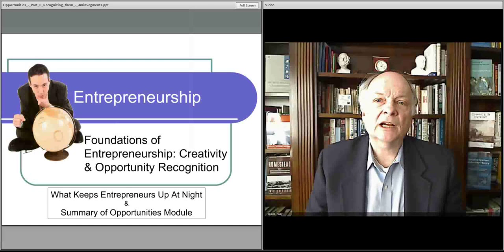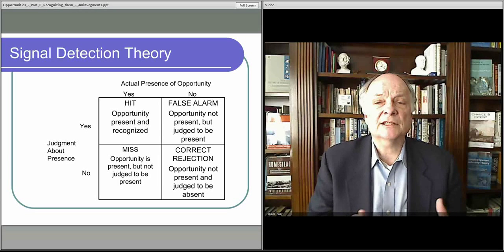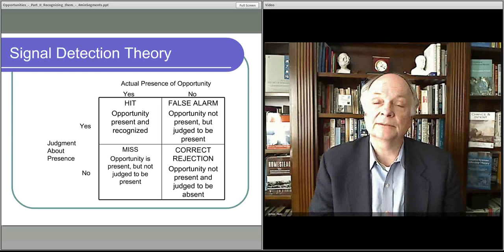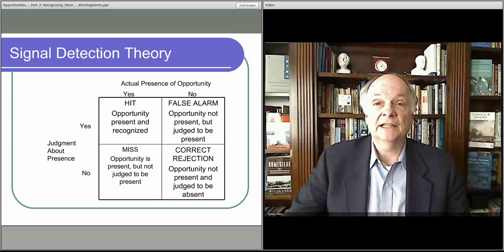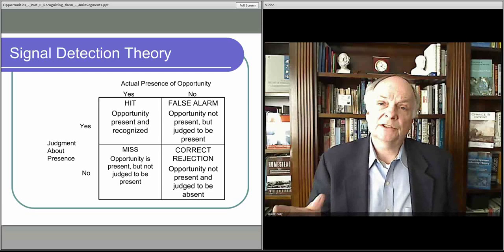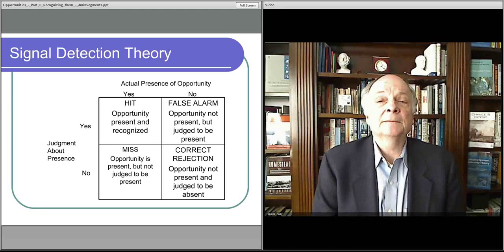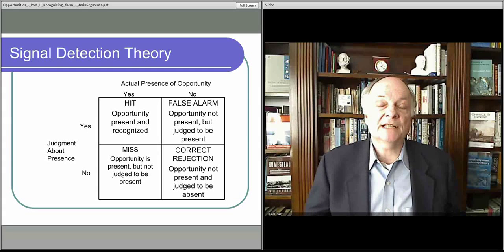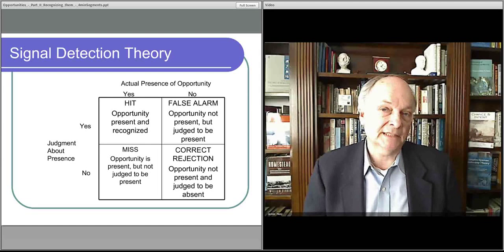461 M3 #5 Scalable Learning Studio 77Mod OppPart2 Lecture 5 0